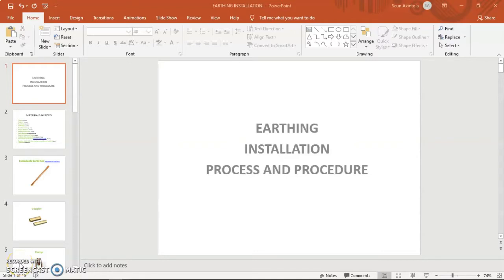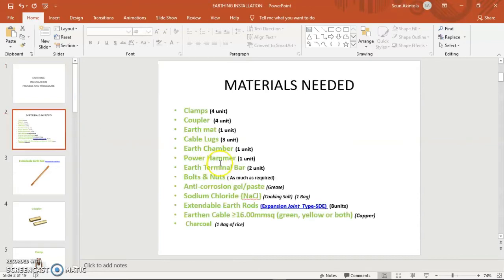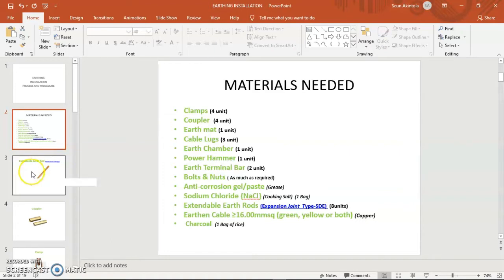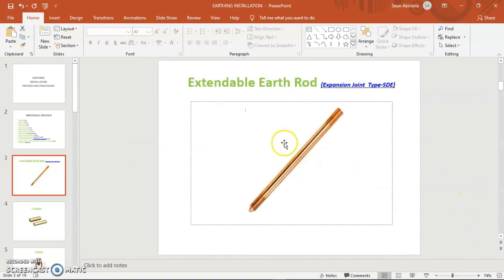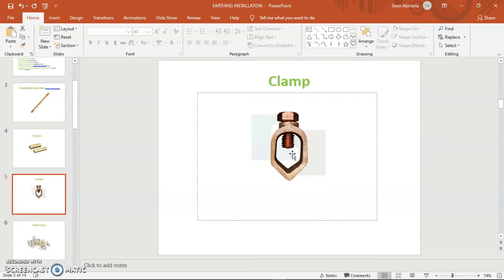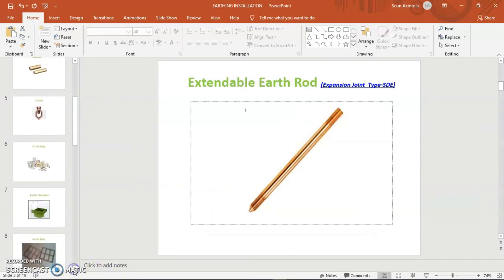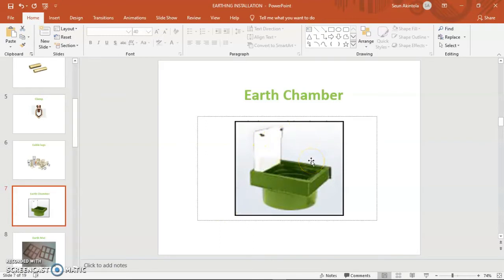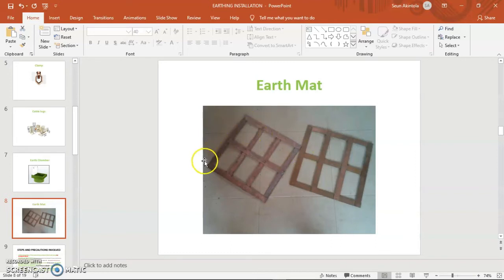How to Carry Out Earthing Installation - Process & Procedure.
This video will expose you on how to install earthen, and step by step procedure.